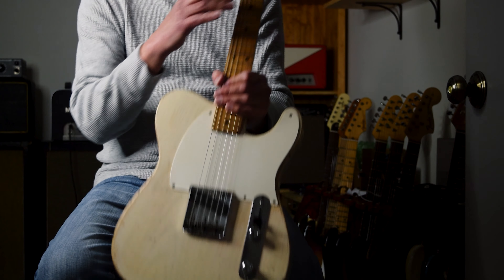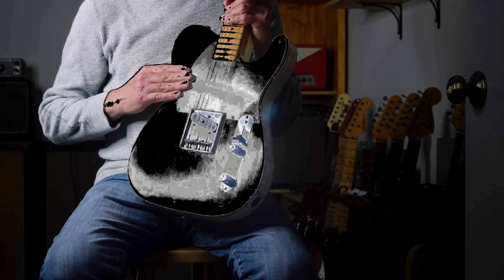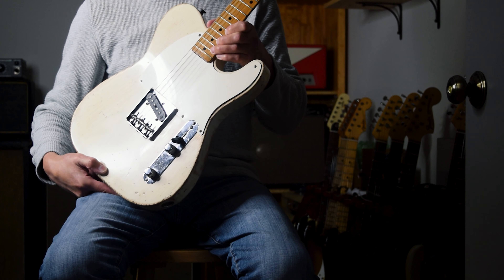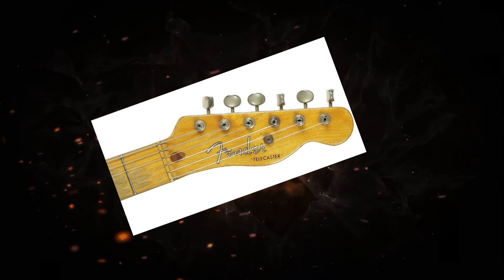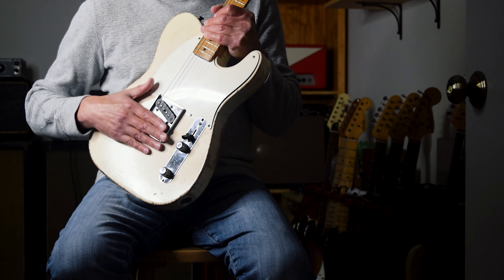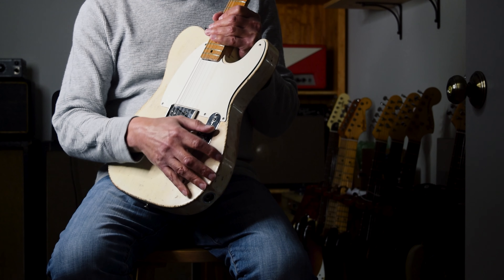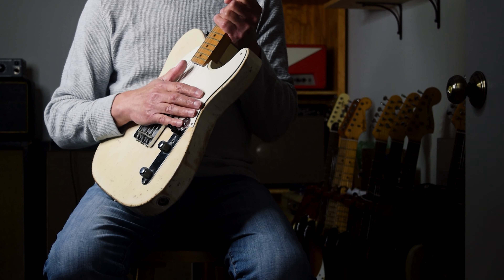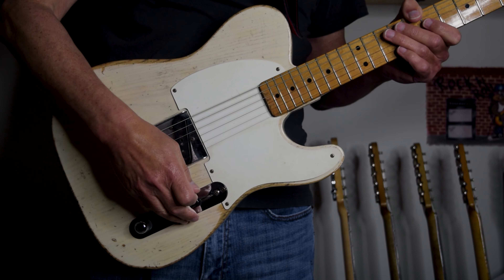PRE CBS 1955 Fender Esquire Demo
Happy late Halloween everyone! In today's video, a Fender Esquire guitar from 1955 will be demoed! I hope you're as excited as I am!

Intro: (0:00)
1955 Fender Esquire Demo: (3:38)
Outro: (8:08)